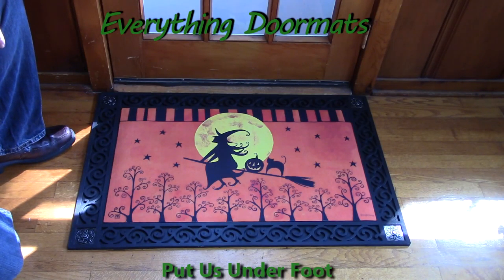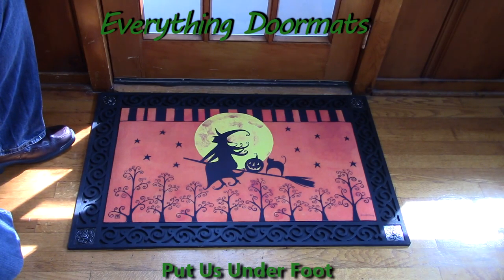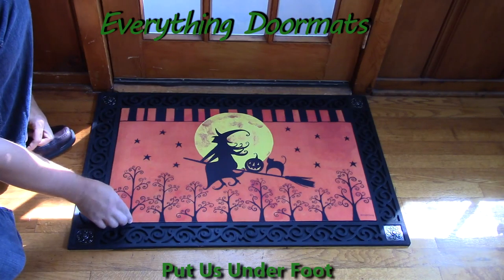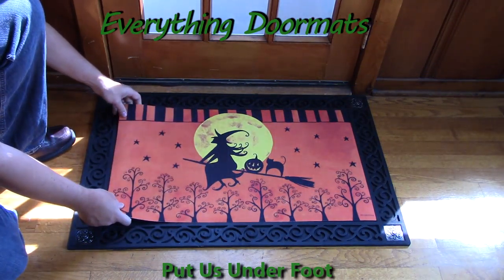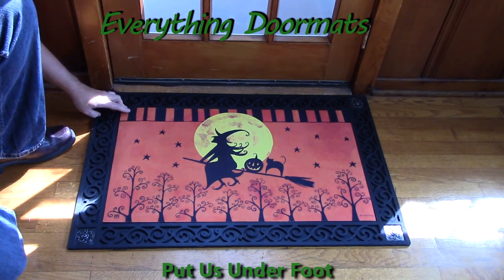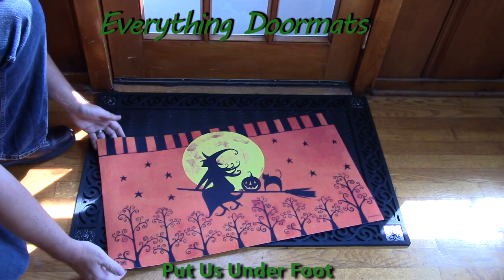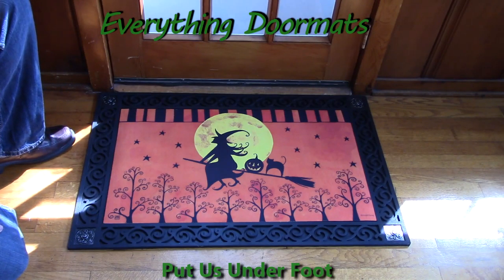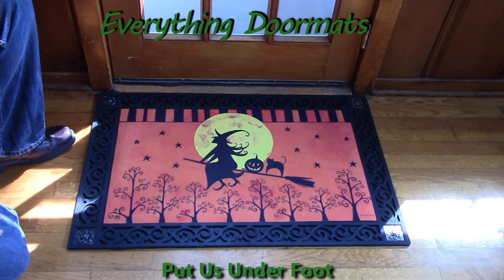Witch's Ride MatMates Insert Doormat - 18 x 30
To help their customers even more William & Nicole have put together a series of short videos showing off the different features of their mats. This video shows a 2014 fall doormat - Witch's Ride MatMates insert doormat.